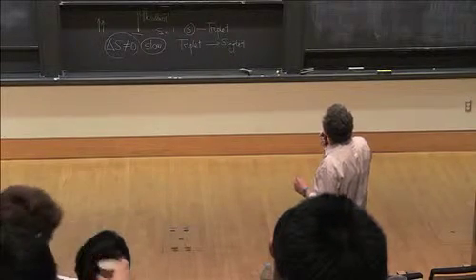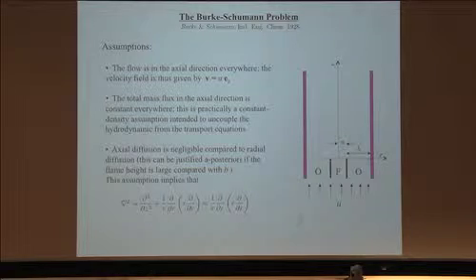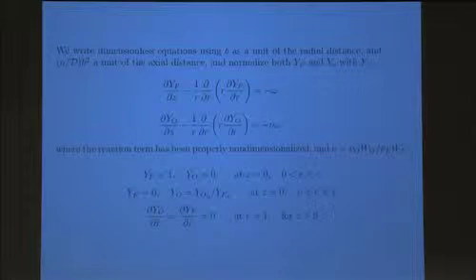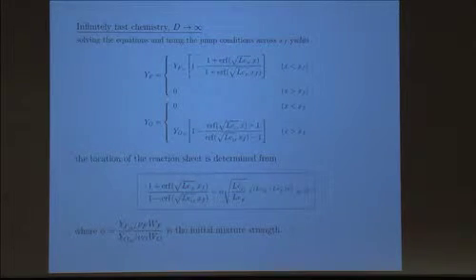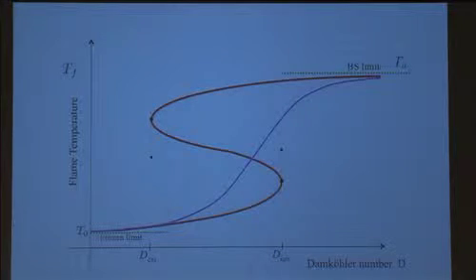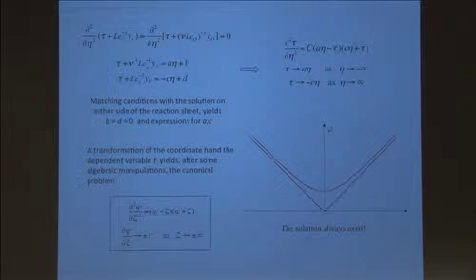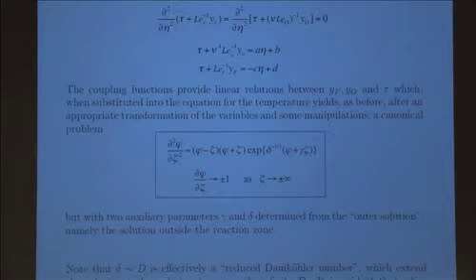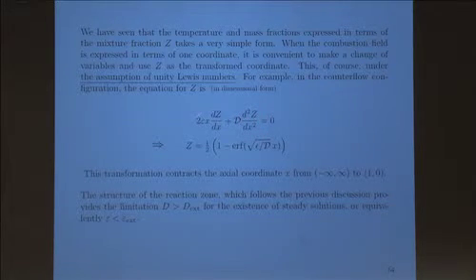CEFRC Combustion Theory Day 4 Part 2